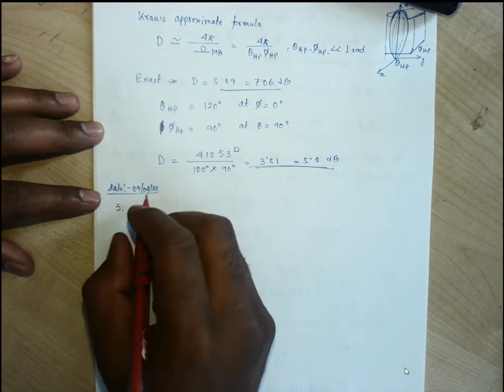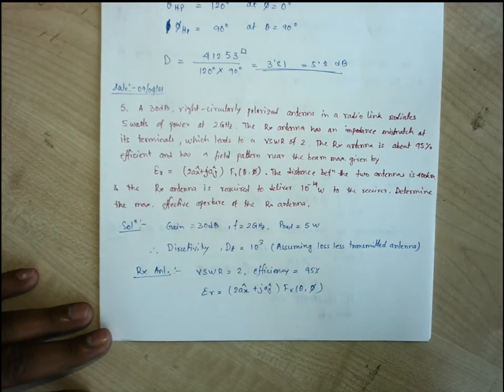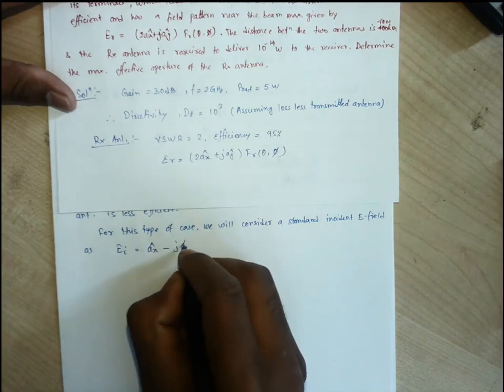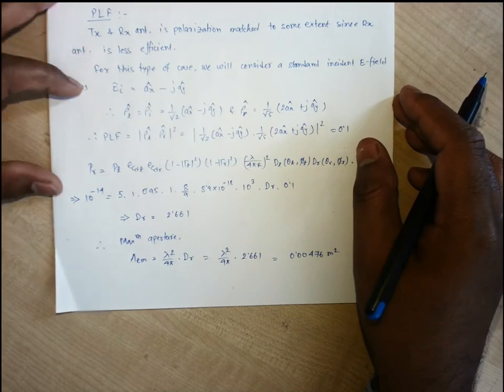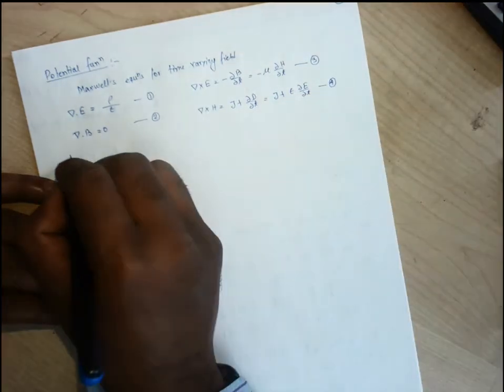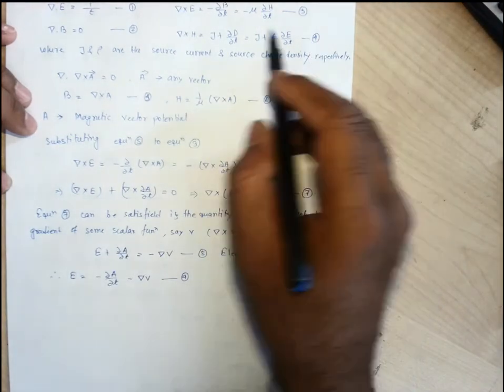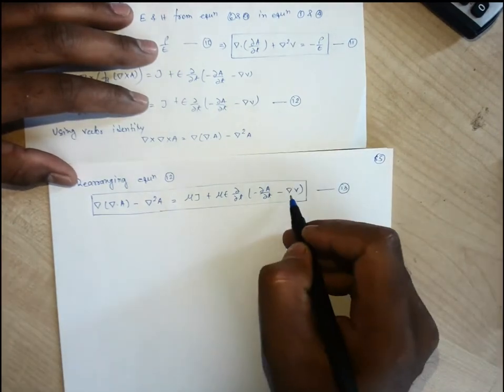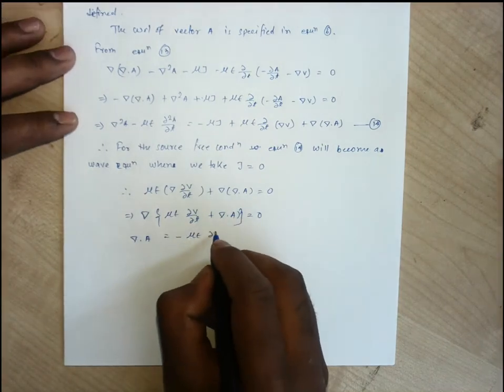22 Antenna Part 11